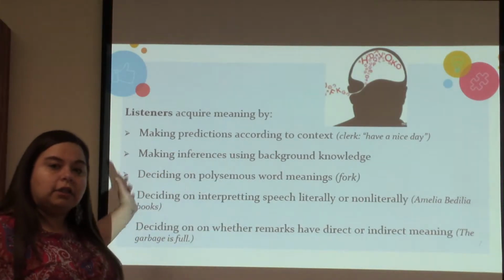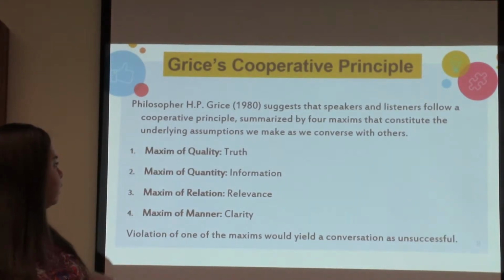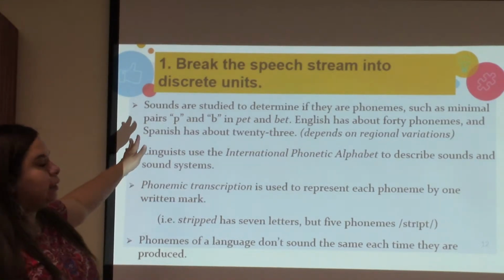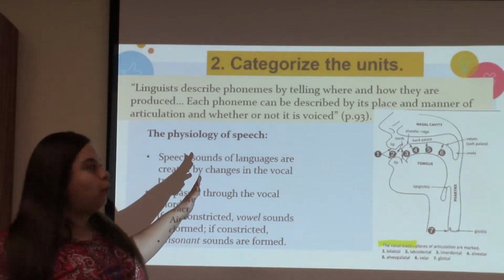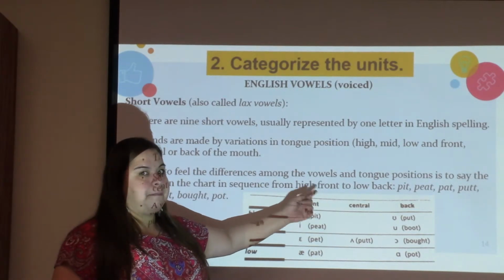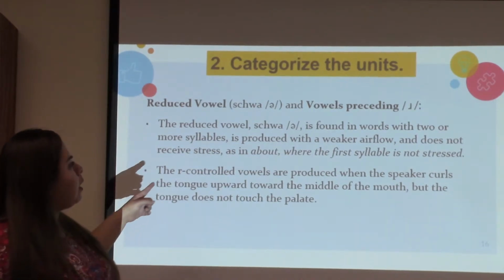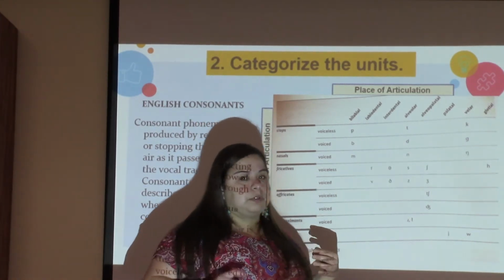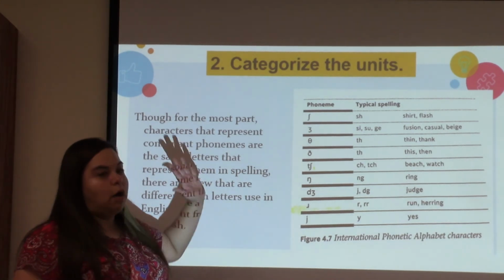E L Chapter 4 Part 1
Genieve Garay - Essential Linguistics Chapter 4